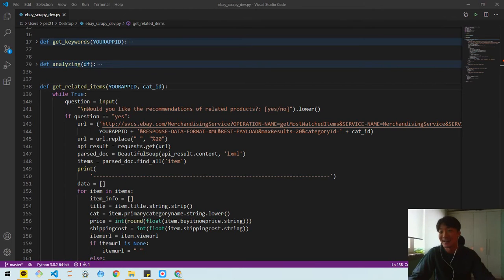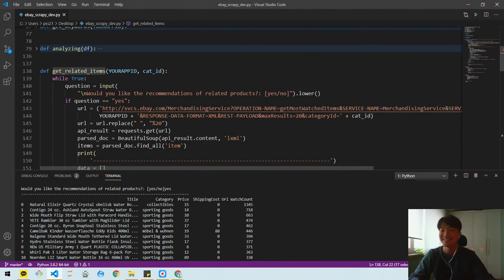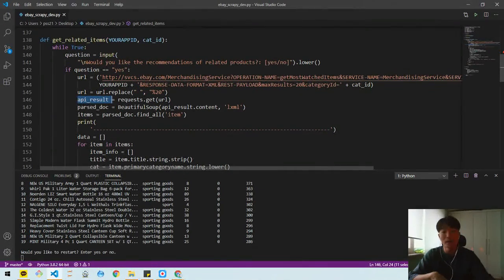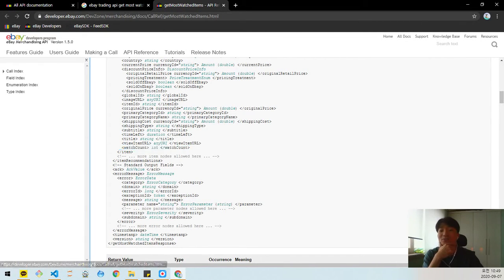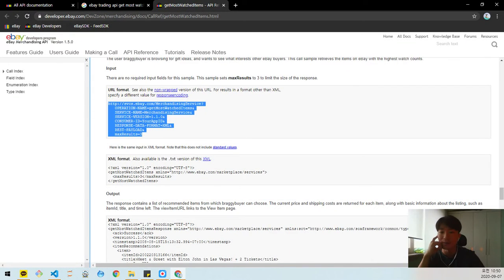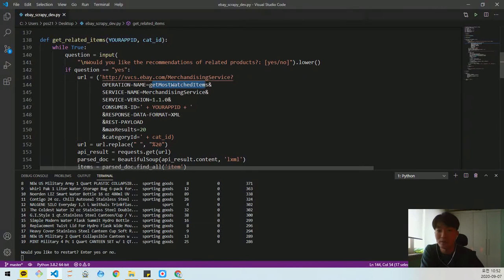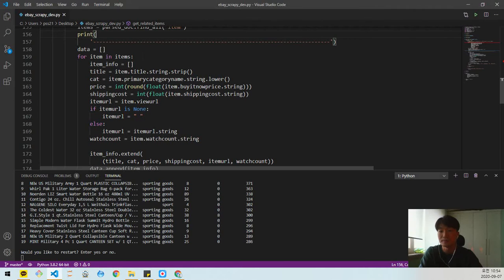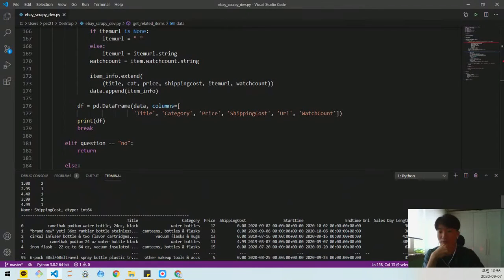eBay Scrapy - part 4 BeautifulSoup with TradingAPI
[eBay Scrapy part 4] - How do we parse and save eBay Trading API data?

In this session, we're going to use BeautifulSoup to gather the data from eBay Finding API with the classic URL format!

Every comment and the questions are welcome!! :D
If you have any ideas to offer or ask,